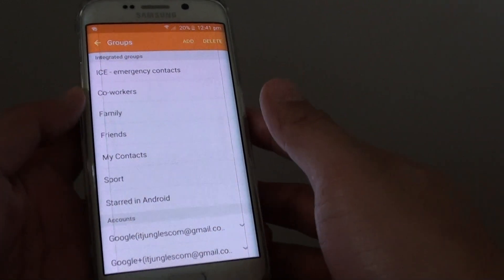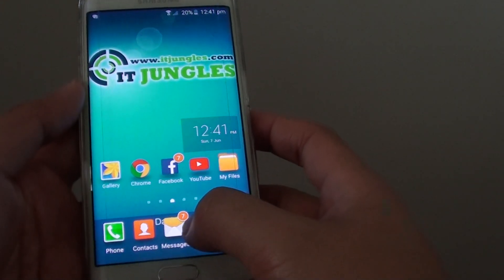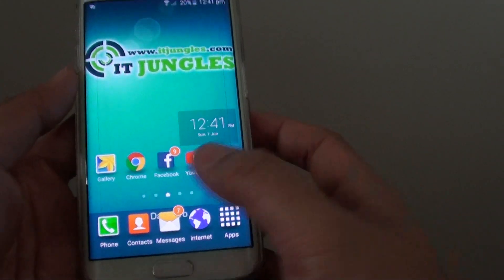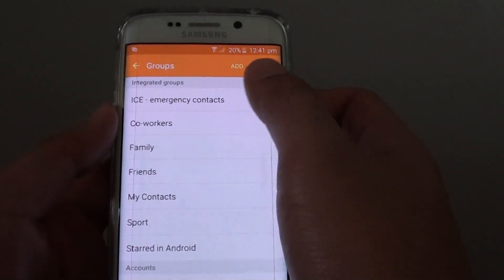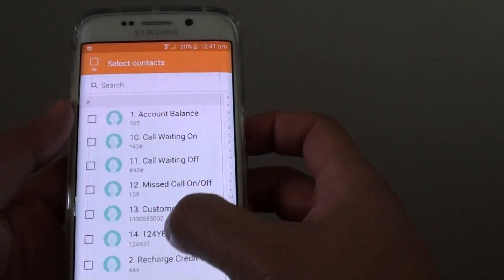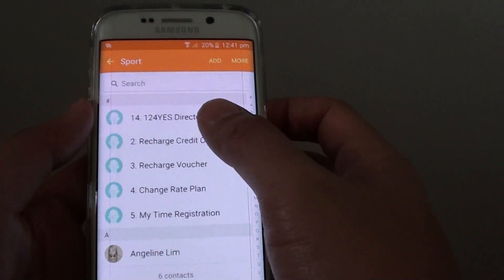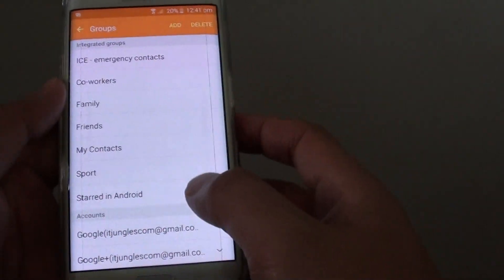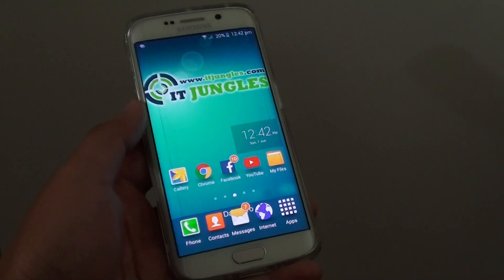Samsung Galaxy S6 Edge: How to Add Contacts to a Group Member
Learn how you can add a contacts to a group member on Samsung Galaxy S6 Edge.